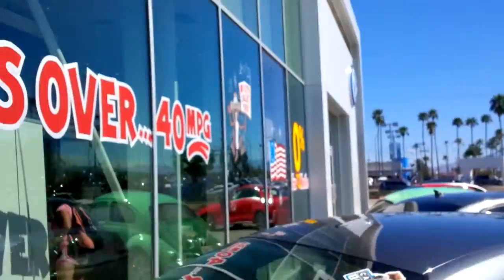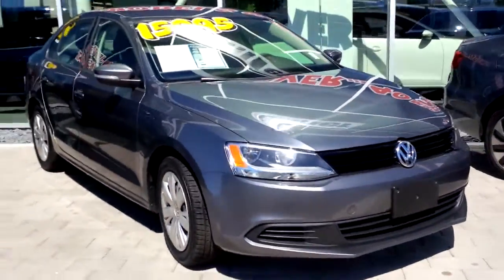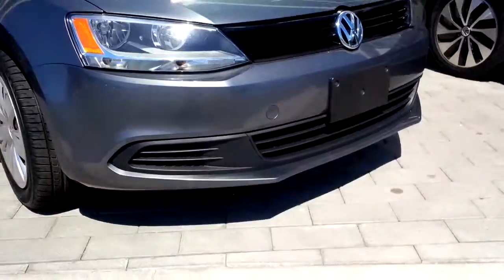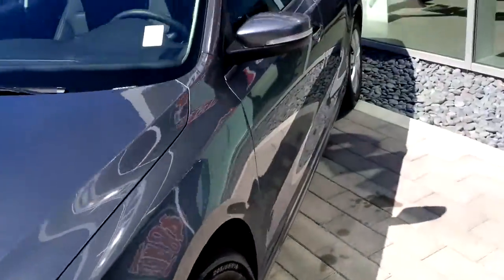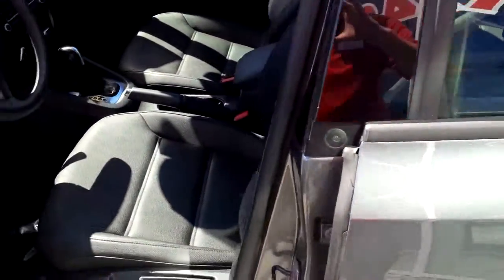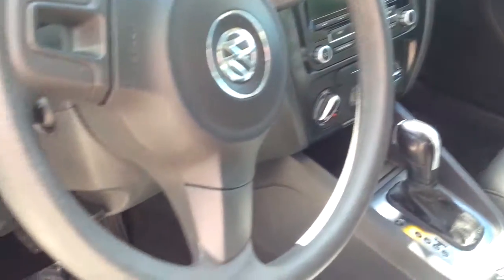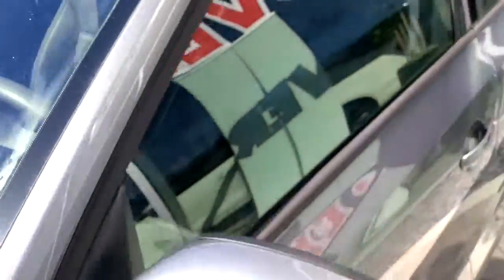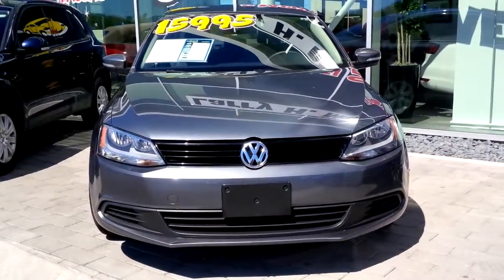9404 - 2012 VW Jetta - LHM VW Tucson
A special video for Lisa